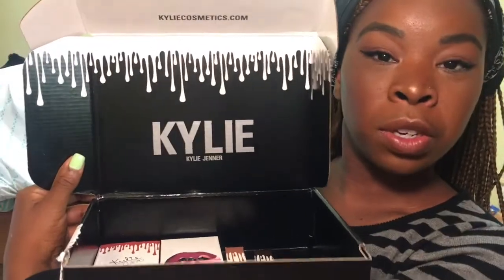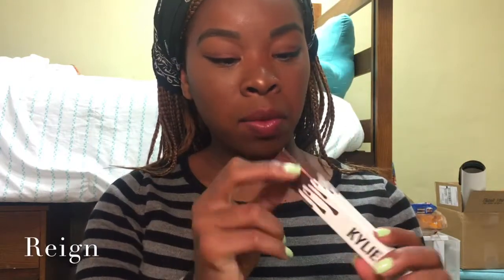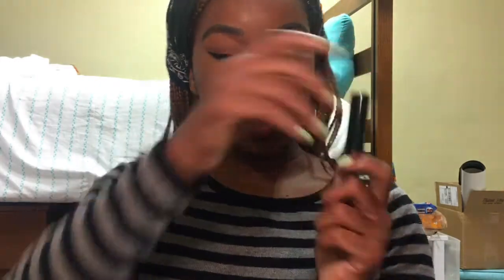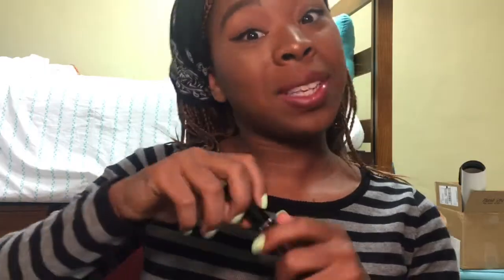RANDOM KYLIE LIP KIT SWATCHES: KRISTEN, SPICE, REIGN, AND LIKE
Hello beautiful people!! I'm FINALLY back and today I'm swatching 4 random Kylie Lip products! I hope you all enjoy, I really enjoyed making this video. Love you guys!

Lip Products in the Video:
Kristen Lip Kit
Spice Lip Kit
Reign Metal Liquid Lip
Like Gloss